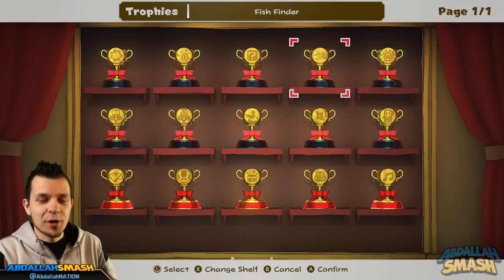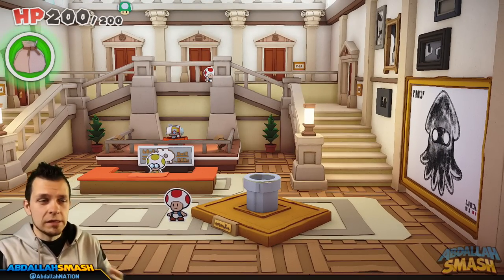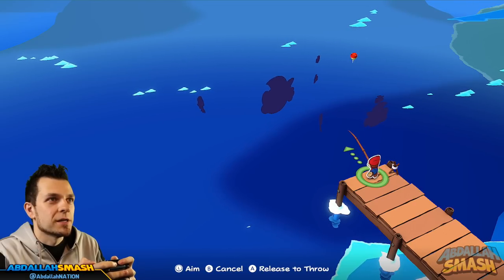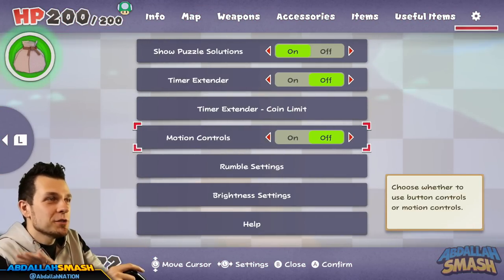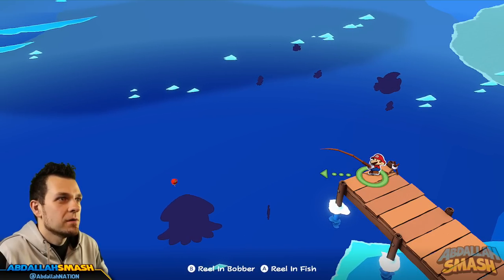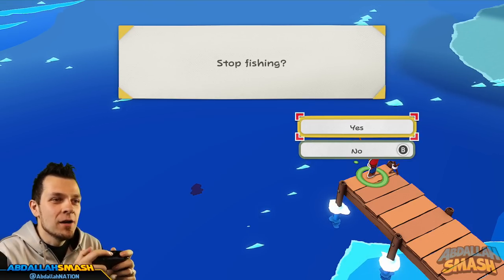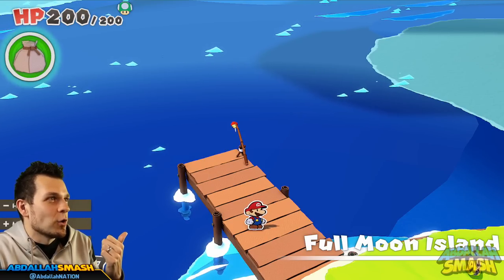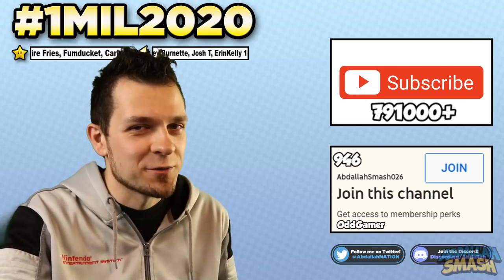🏆 How to get the LEGENDARY CHEEP CHEEP & LEGENDARY BLOOPER In Paper Mario The Origami King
In this Paper Mario: The Origami King Tips & Tricks Tutorial Fishing Guide, Abdallah shows how to get the Legendary Cheep Cheep and the Legendary Blooper to earn the "Fish Finder" Trophy on Nintendo Switch, with a family-friendly commentary in HD 1080p 60 fps.

00:00 Welcome & Thanks for Subscribing!
01:17 Legendary Cheep Cheep & Legendary Blooper Museum Prints
01:51 Where To Find The Legendary Cheep Cheep & Blooper
03:19 The Basic Controls For Fishing
04:57 How Do The Fish Spawn?
05:55 Catching a Legendary Blooper
06:49 Catching a Legendary Cheep Cheep
07:27 Recapping On Spawns
08:16 Thoughts On Fishing
09:19 Thanks For Sharing! 👍 If You Enjoyed It!

Welcome to my 100% Walkthrough of Paper Mario: The Origami King on Nintendo Switch.  In this LIVE video series, I'll be playing the game from the beginning, battling all bosses, until the final boss at the end of the game!  Once we're done with the final boss, we'll backtrack for 100%, collecting all of the hidden Toads, [?] Blocks, Not-Bottomless Holes, & all treasures!